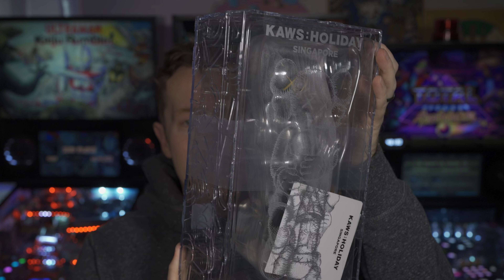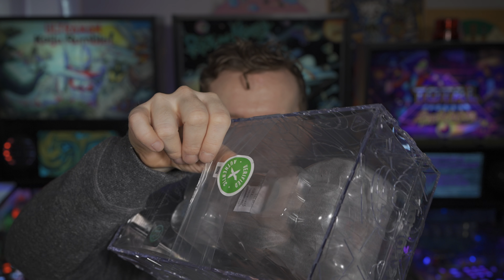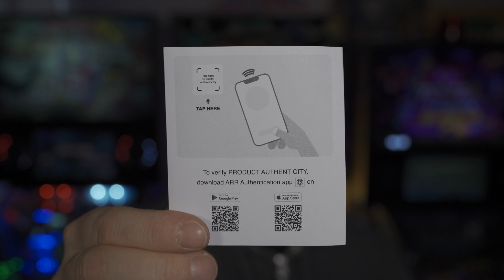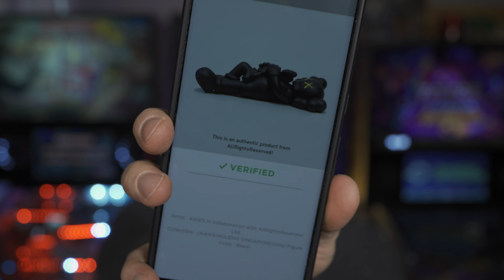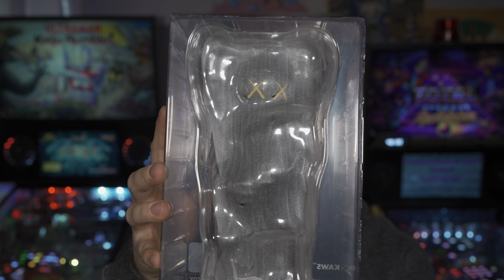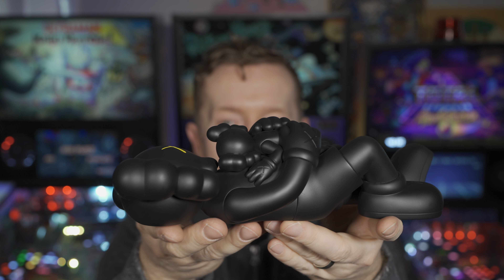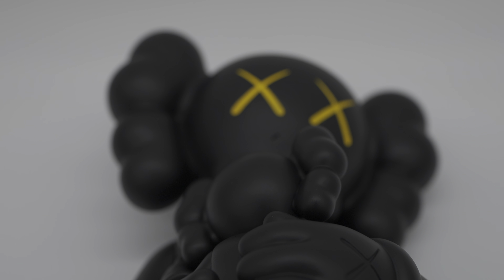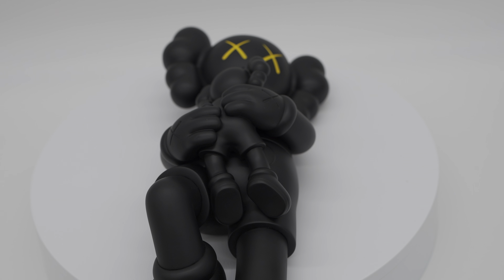KAWS Holiday Singapore Black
The November 2021 KAWS Holiday Singapore vinyl figure release came in the hard shell casing from ARR. With the NFC authentication chip and depth-molded case, it's a full package. What a great, kid-focused release.

00:00 Introduction
00:22 Packaging
02:20 ARR Authenticity Verification
04:04 KAWS Holiday Singapore
05:50 The Spin